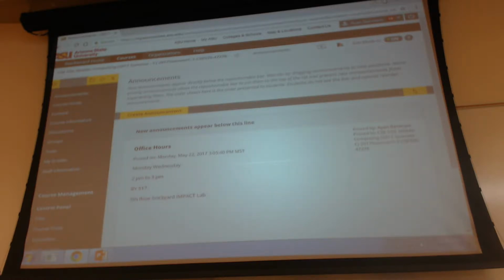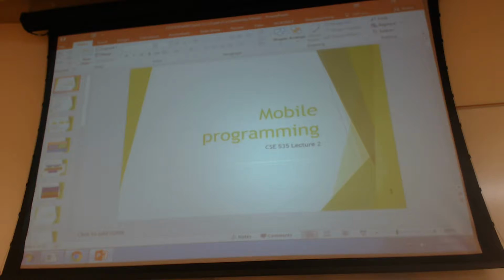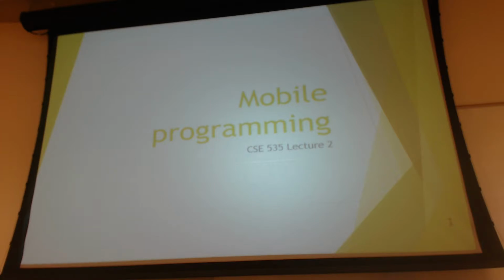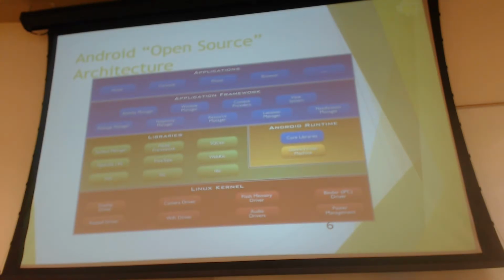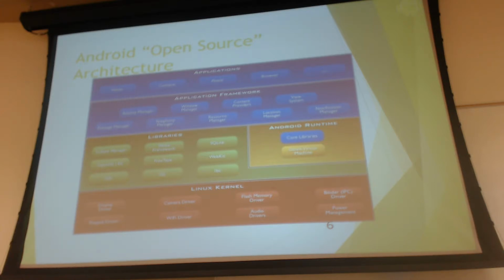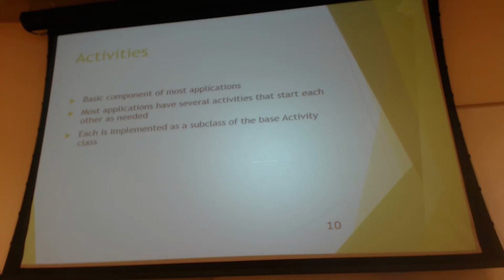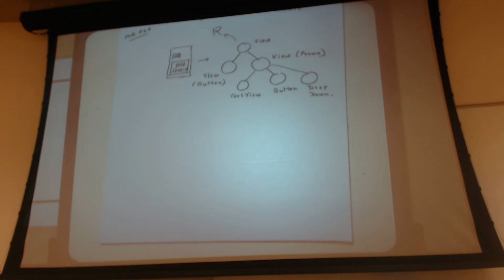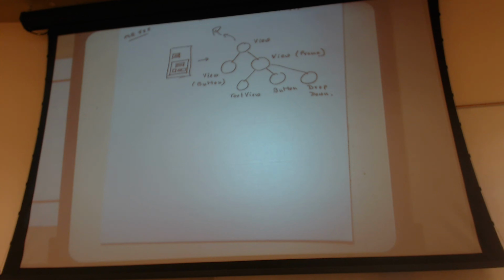WIN 20170522 15 01 54 Pro